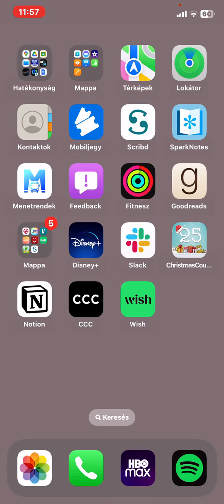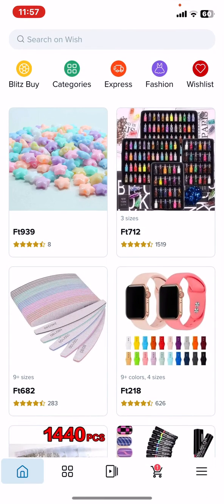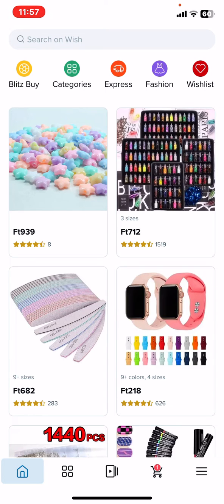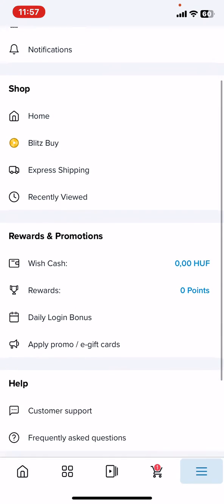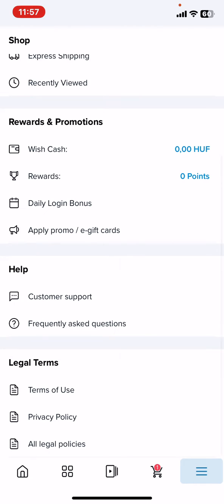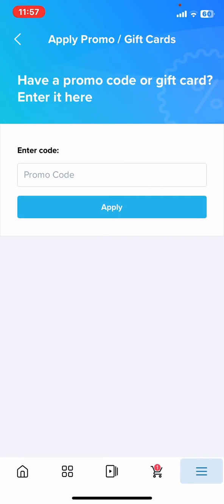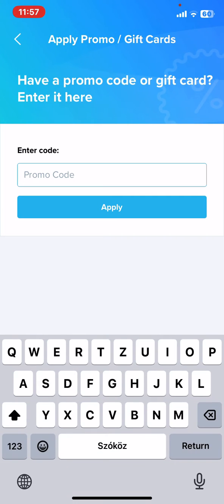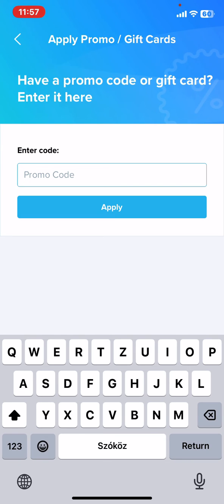How to apply promo code or gift card number in Wish?